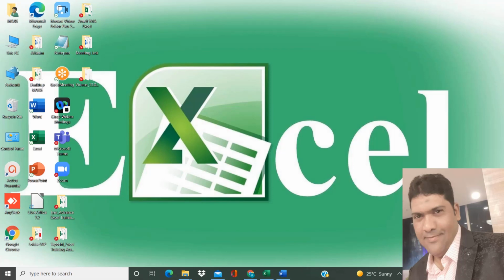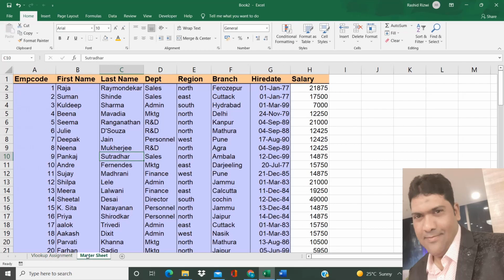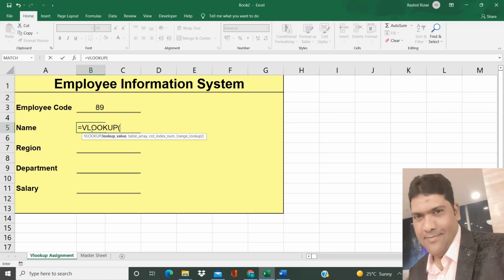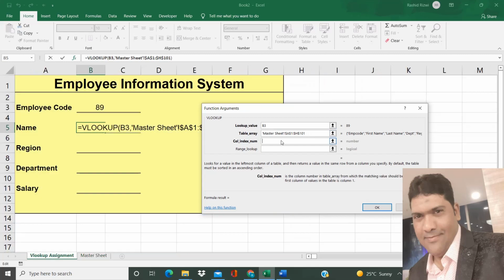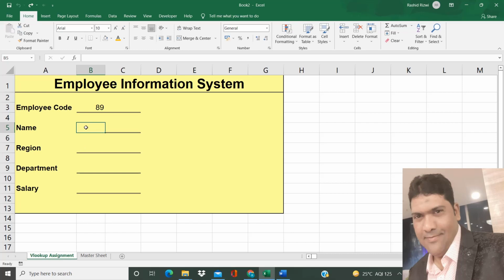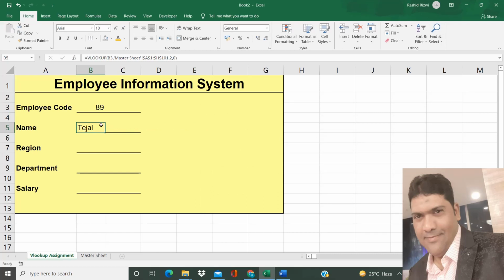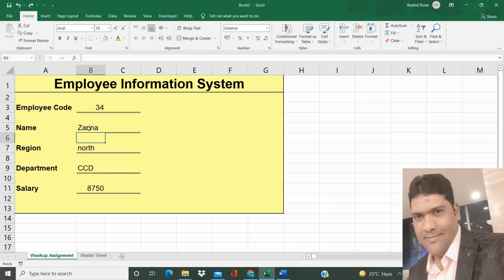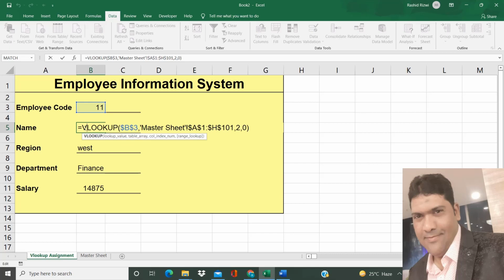Vlookup tutorial for beginners | Vlookup formula in Excel | Vlookup tutorial for Excel - Part 1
Vlookup tutorial for beginners | Vlookup formula in Excel | Vlookup tutorial for Excel

In this tutorial you will learn how to use VLOOKUP formula. Vlookup is used to extract data based on unique id. It is also used to compare two set of data, i.e. two worksheets or two workbooks. Vlookup with TRUE parameter in Range_lookup is very powerful in Excel while extracting data in numerical range scenario. VLOOKUP stands for 'Vertical Lookup' and is one of the most important function. Watch the video carefully till the end and you will be able to learn Vlookup formula in a very simple way. This is the first part of the video and many other parts will come to teach you'll step by step.
Please comment and share your views below.

Lecture by: Prof. Rashid Rizwi Mars Training & Solutions

        OR